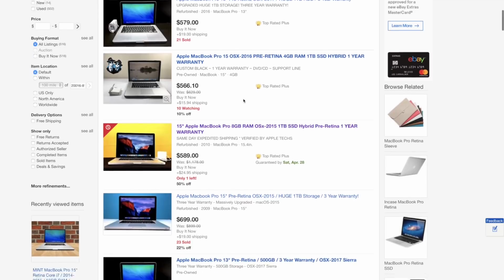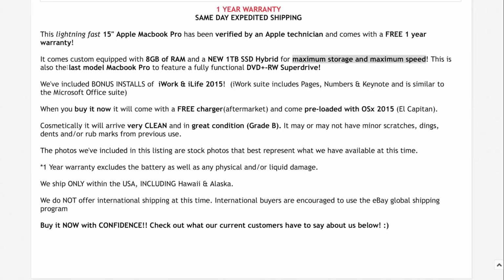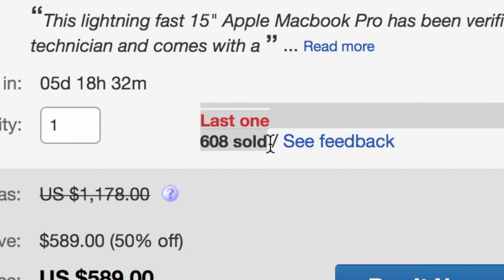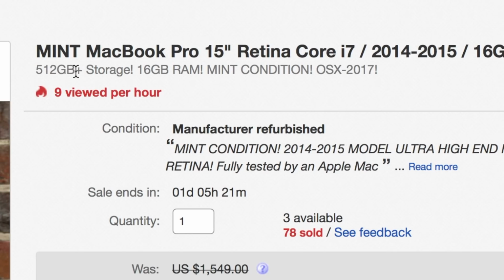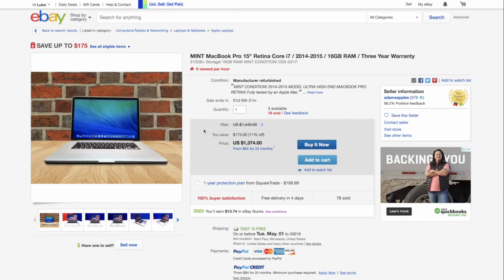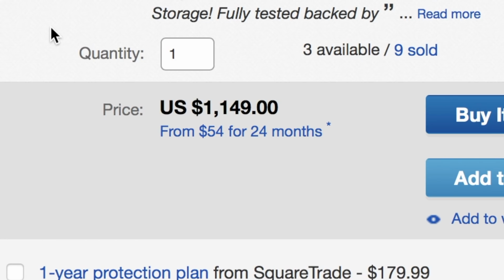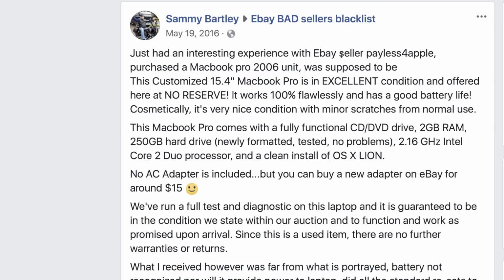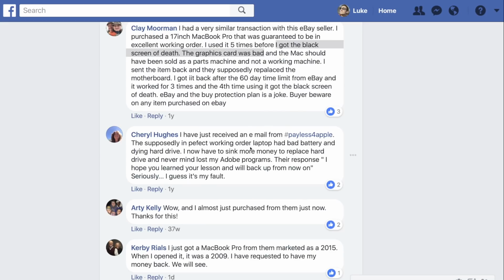Let's examine shady large eBay Apple Resellers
Today we're taking a look at those huge Apple Resellers that are all over eBay, and why they are just. Awful. They're a bunch of con artists. It pays to be careful when shopping for cheap used macs, as often sellers take advantage of buyers lack of knowledge to overcharge for old crap. It is important to keep your wits about you when shopping for used macs